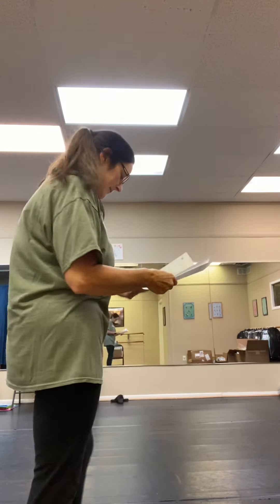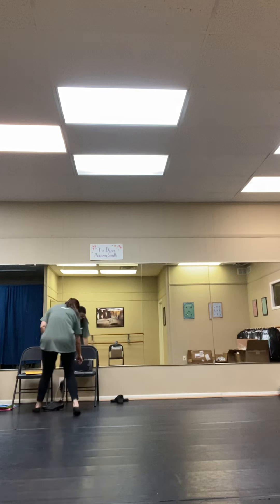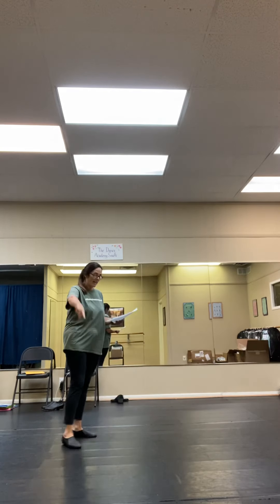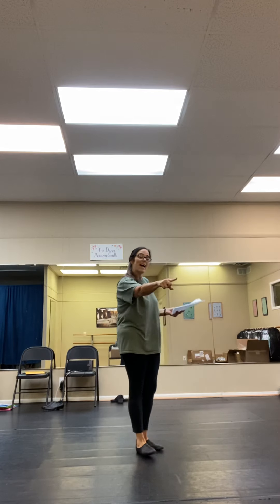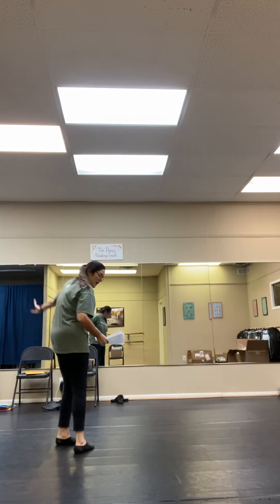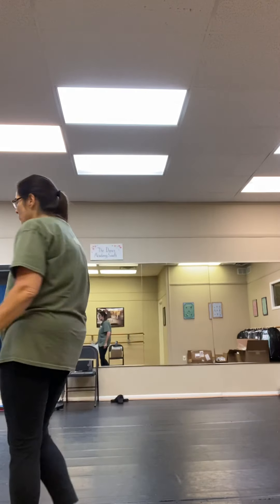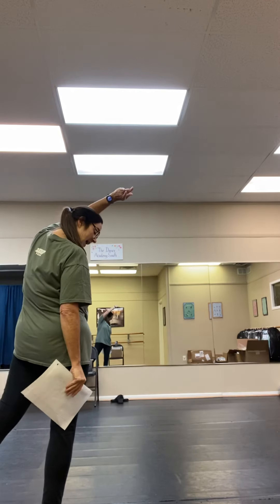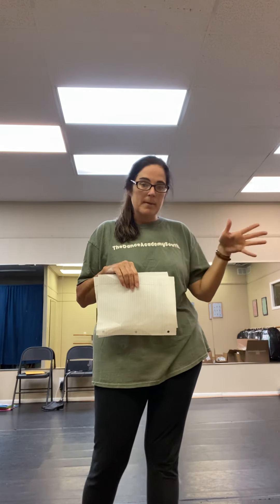Monday 5:30 lyrical finish with music walk through